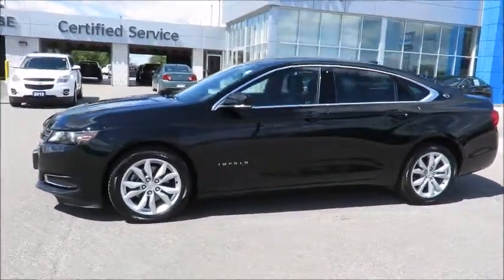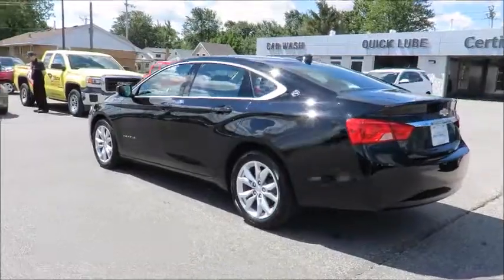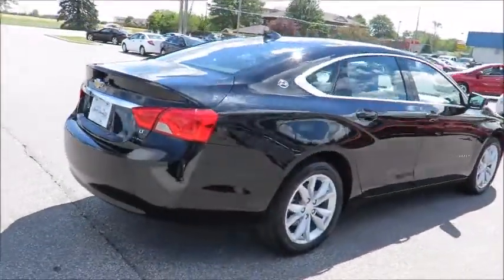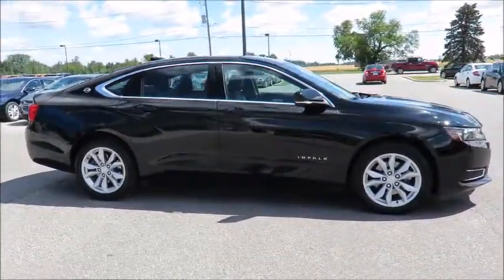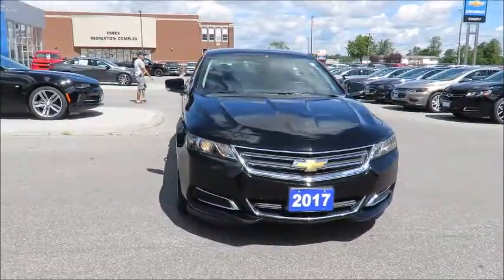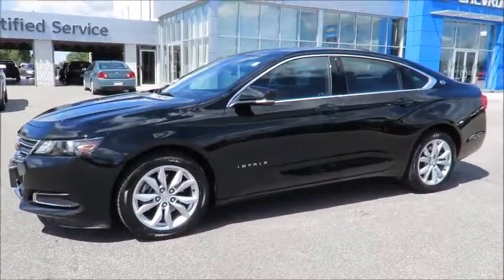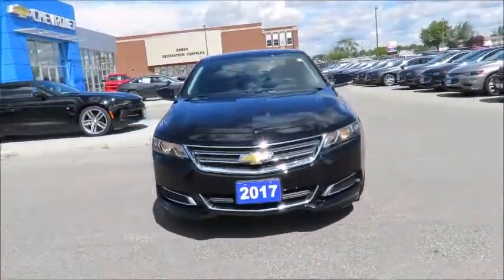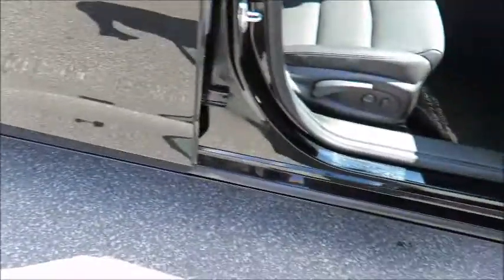2017 Impala LT Black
2017 Impala LT at County Chevrolet Essex